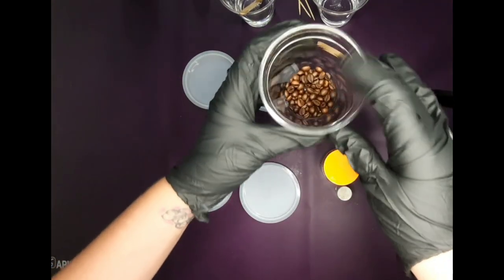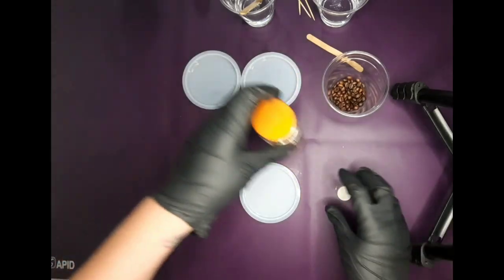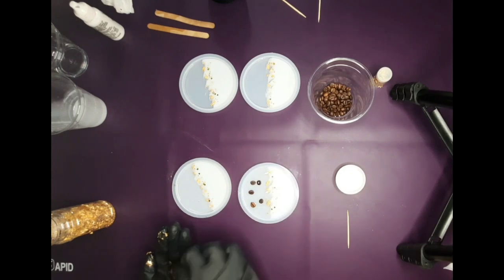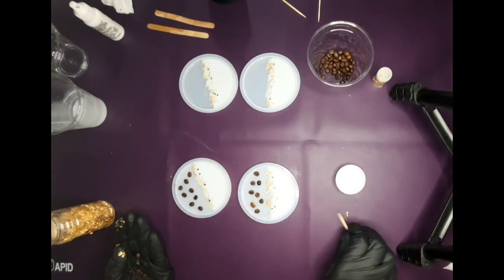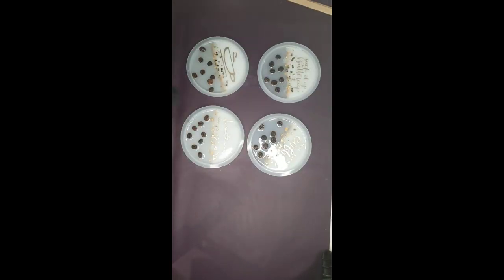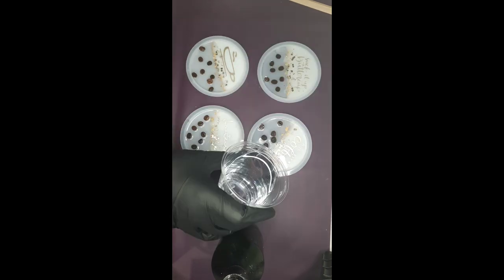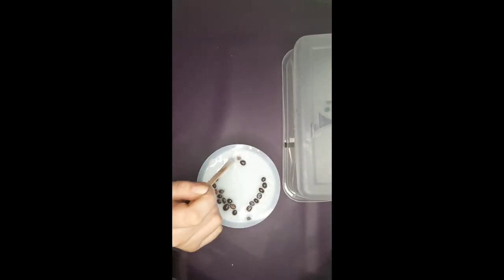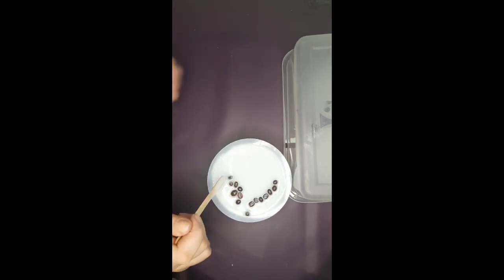Coffee Bean Resin Coasters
In this video I show you how I made this beautiful   Coffee Bean Coaster Set 💜